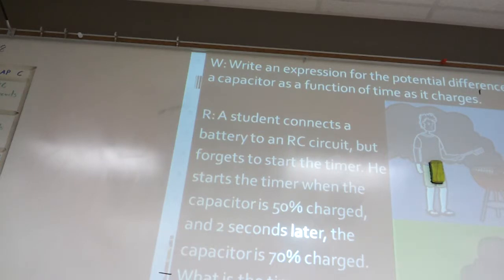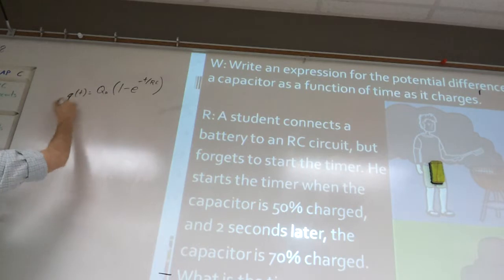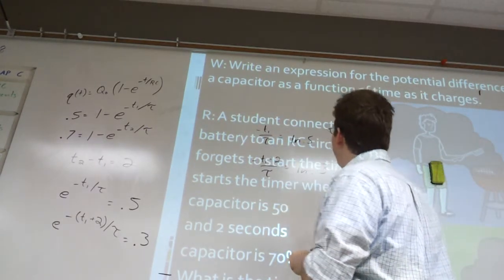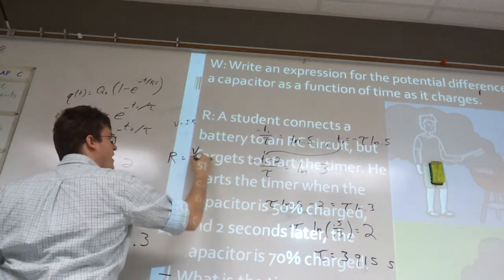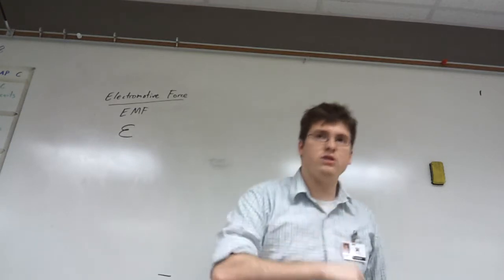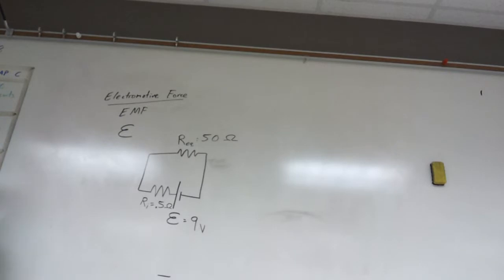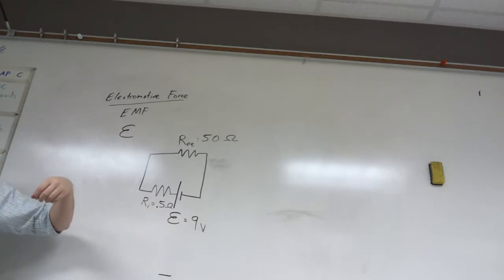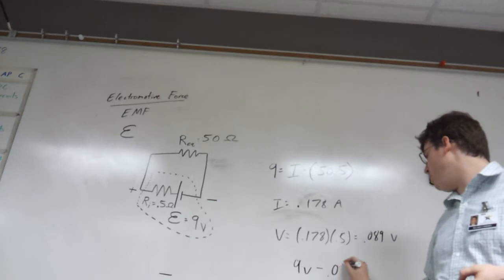AP C 3-21-13